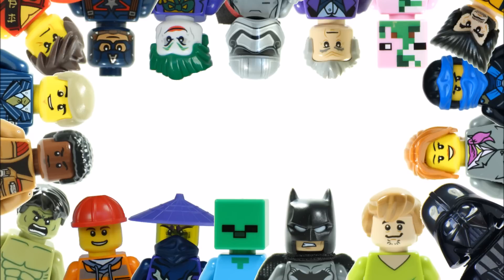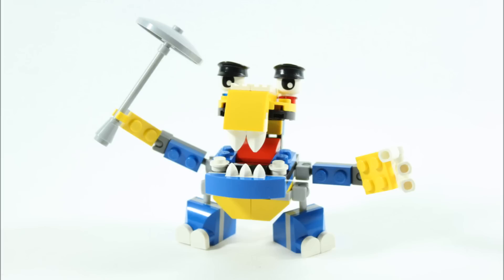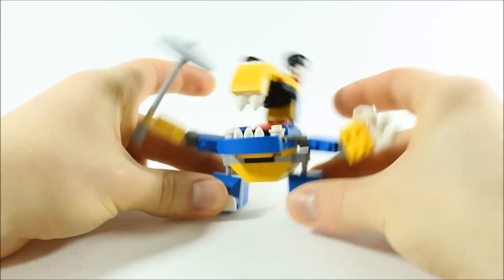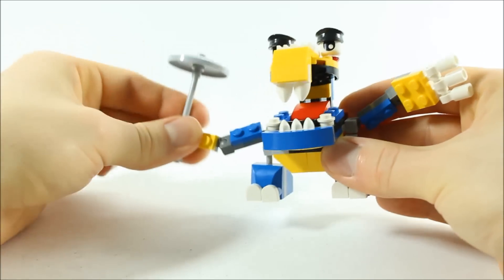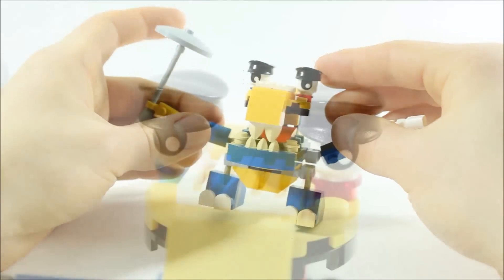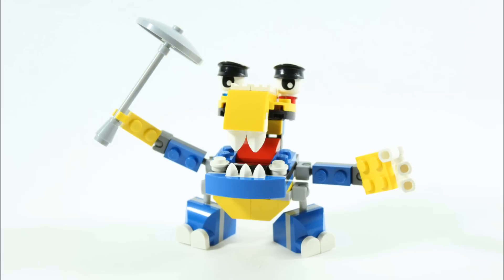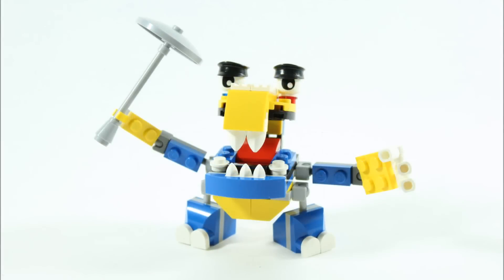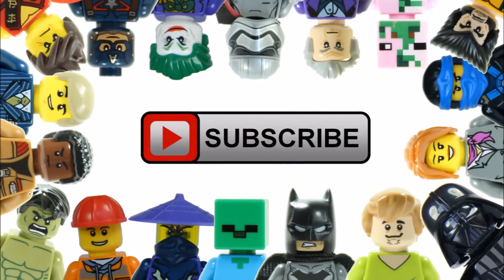LEGO MIXELS SERIES 7 TRUMPSY & KUFFS ALTERNATIVE MIX TUFFS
Here's Our Alternative Mix Tuffs Created From Series 7's Trumpsy 41562 & Kuffs 41554!!! Follow The Step By Step Build At The End If You Want To Make It :D

-Club_Thump by Gunnar Olsen